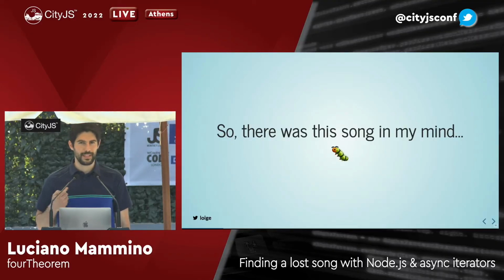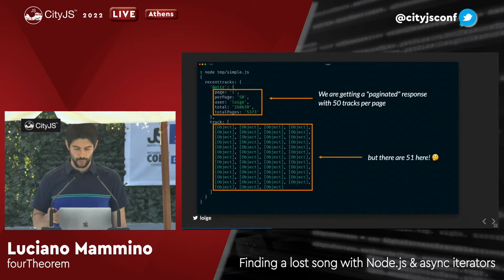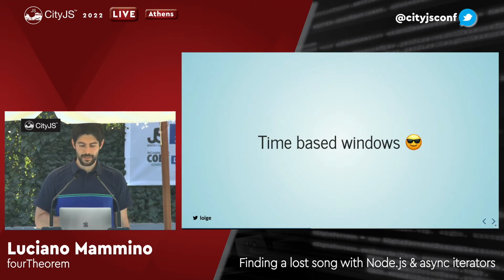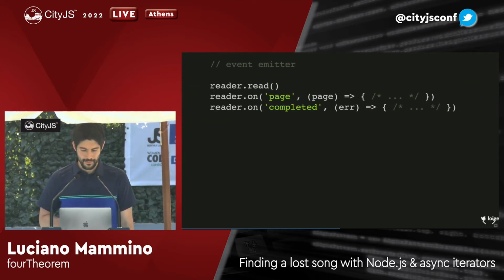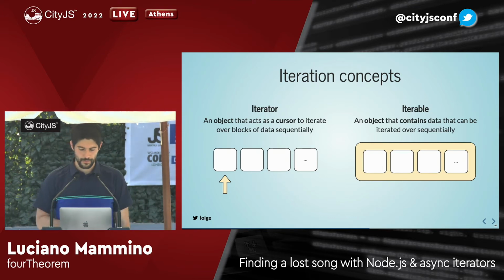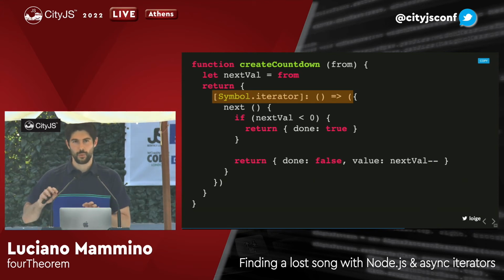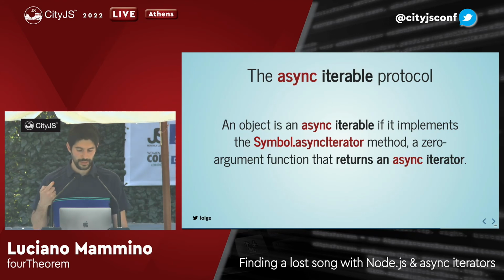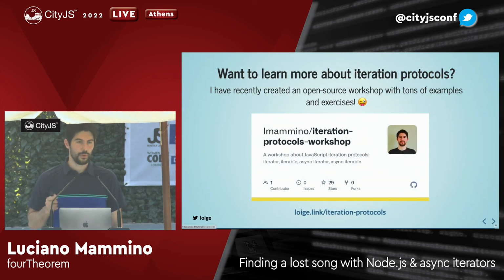Finding a lost song with Node.js & async iterators - Luciano Mammino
Did you ever get that feeling when a random song pops into your brain and you can’t get rid of it? Well, that happened to me recently and I couldn’t even remember the title of the damn song! In this talk, I want to share with you the story of how I was able to recover the details of the song by navigating some music-related APIs using JavaScript, Node.js and the magic of async iterators!